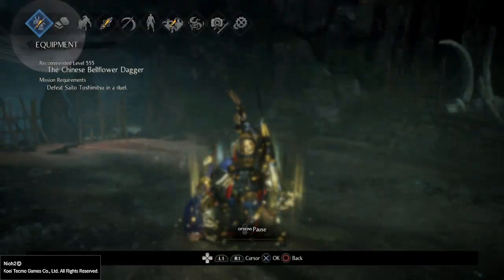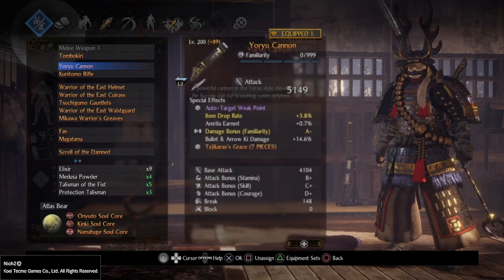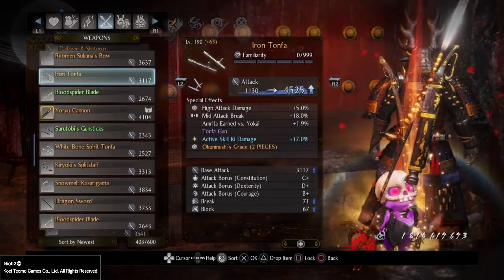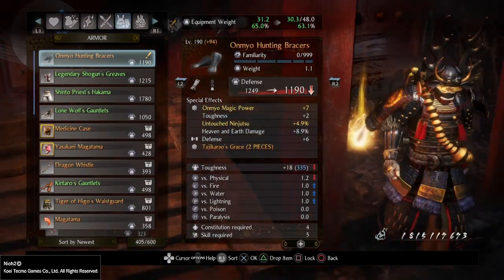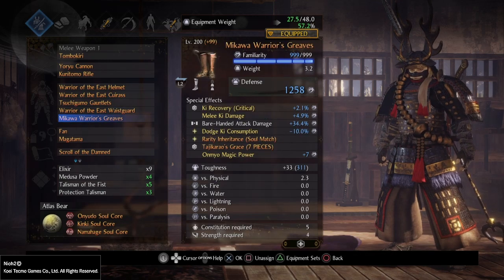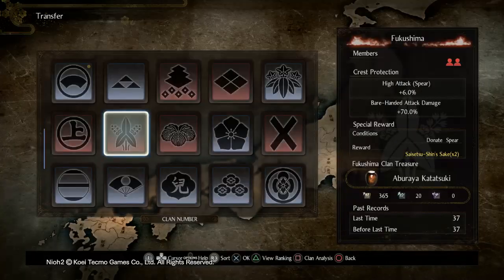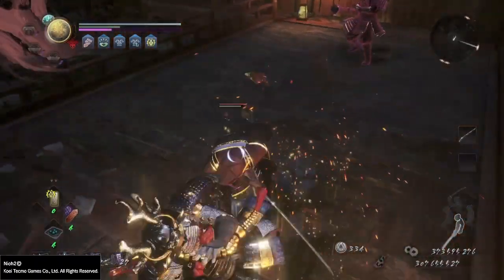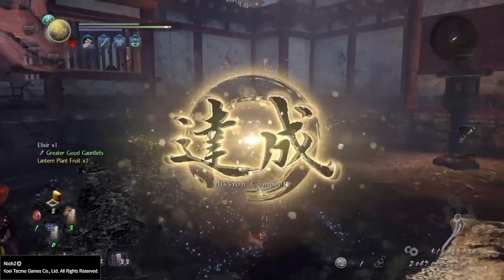Nioh 2 Ultimate One-shot Bare-Handed Build | Tajikarao's Grace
Thanks to Team Ninja for finally supplementing the Bare-Handed build. You can do easily 50-100K damage using this, and have a lot of fun. Also, thank to Adddicteddd for helping to find the armor to make this build.